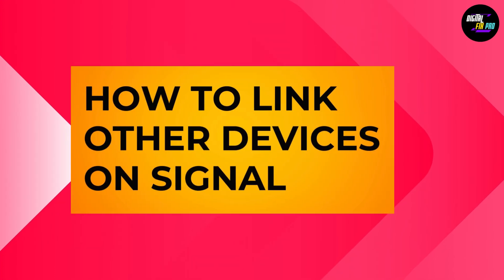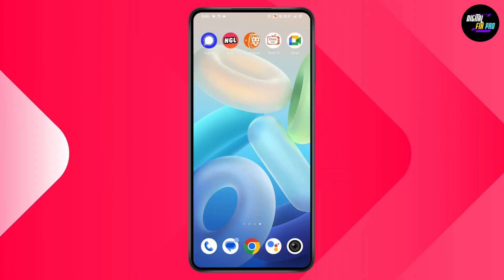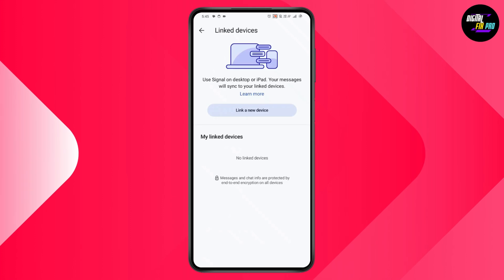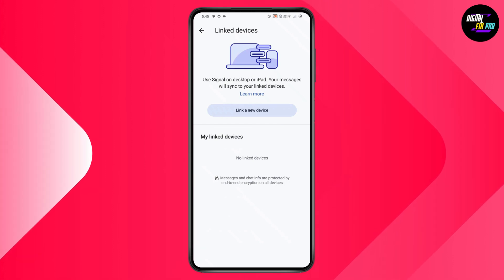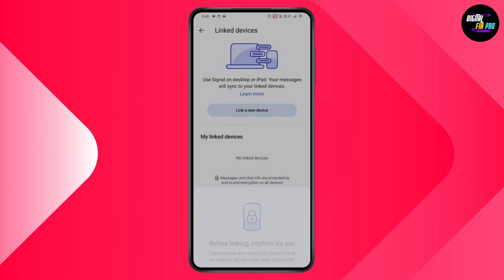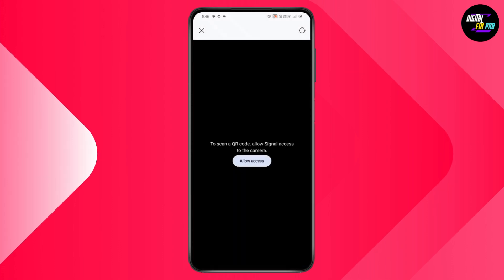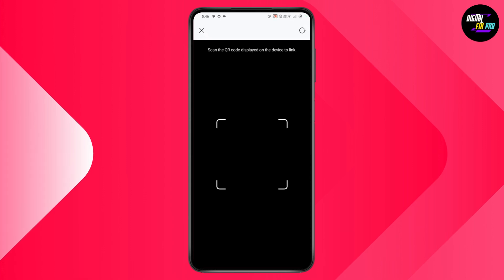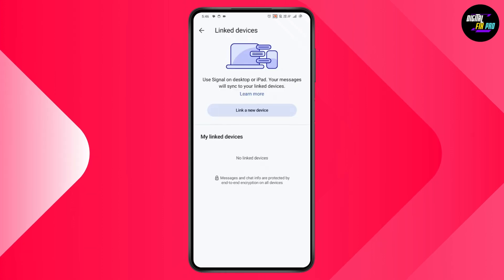How To Link Other Devices On Signal (Easiest Way)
How To Link Other Devices On Signal
How do I link another device to Signal?
How Can I Link other devices on signal app
How Do You Link Other Devices On Signal App
How Can I link Signal apps on my Desktop

Welcome to our step-by-step guide on how to link other devices on Signal! In this video, we'll show you how to set up Signal on additional devices like desktop or iPad by scanning a QR code.

0:00 - Introduction
0:05 - Opening Signal and Accessing Profile
0:15 - Navigating to Linked Devices
0:25 - Tapping "Link a New Device"
0:35 - Scanning the QR Code and Confirming the Device
0:45 - Allowing Camera Access and Completing the Link
1:00 - Conclusion